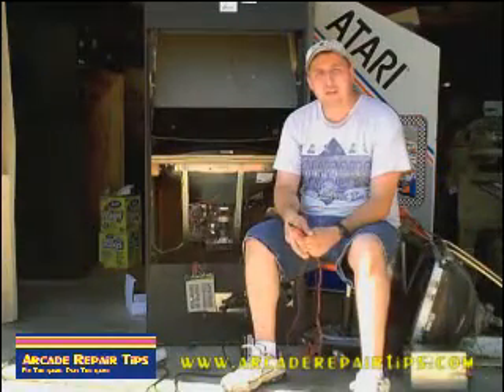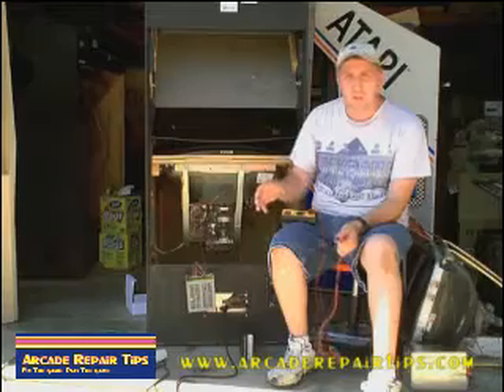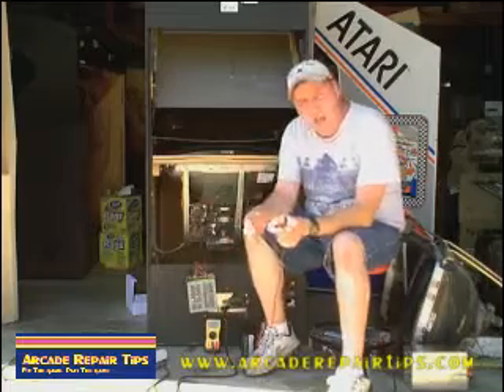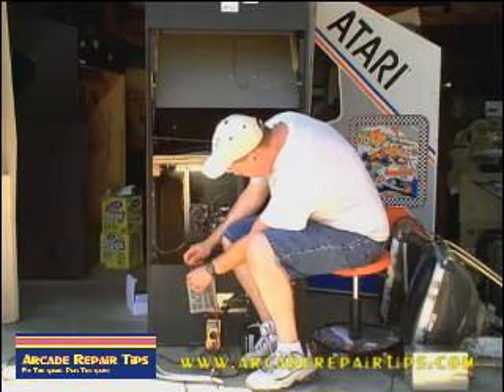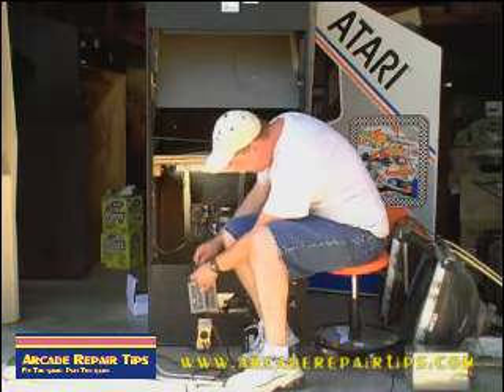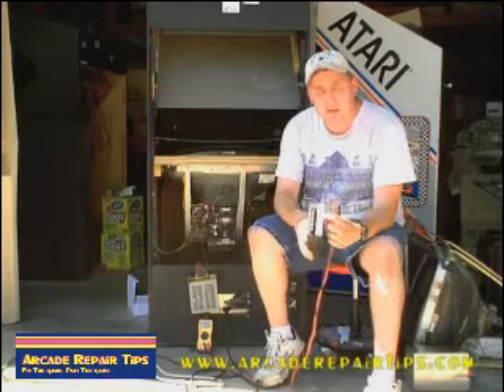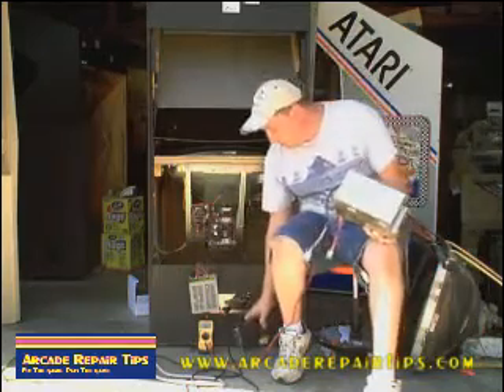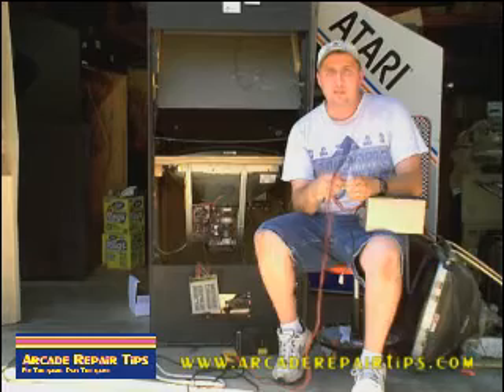Arcade Repair Tips - Checking And Replacing A Power Supply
Welcome to the Arcade Repair Tips Video Series! In this video, Tim Peterson will talk about how to check a power supply to make sure it's putting out the correct voltage and how to replace it if it is bad.